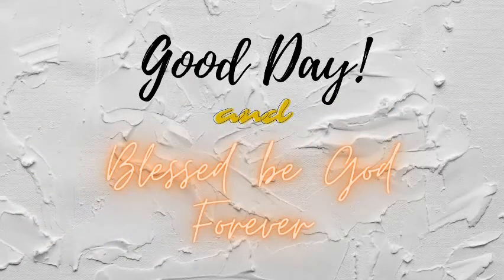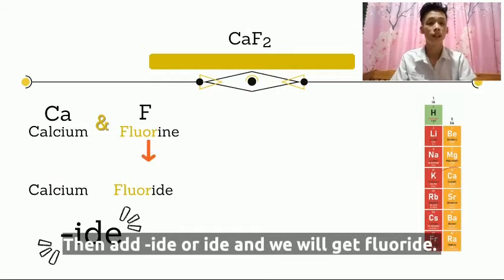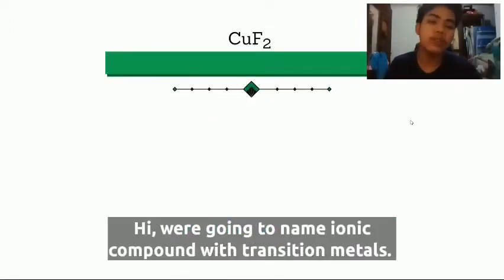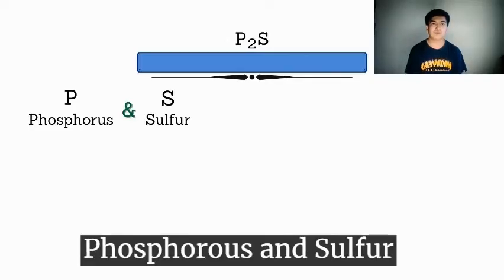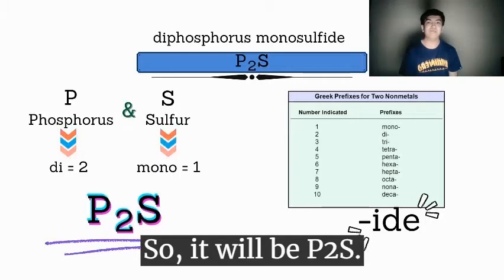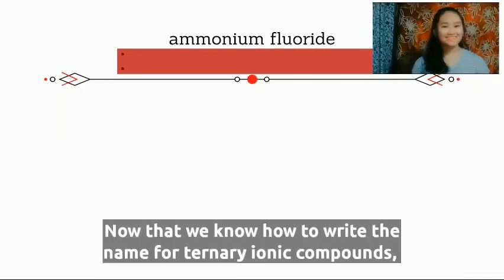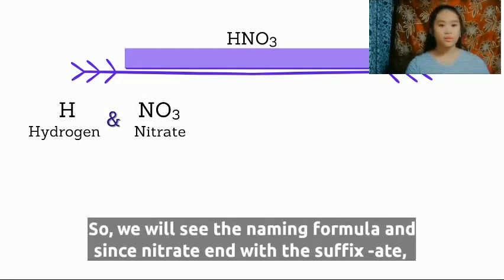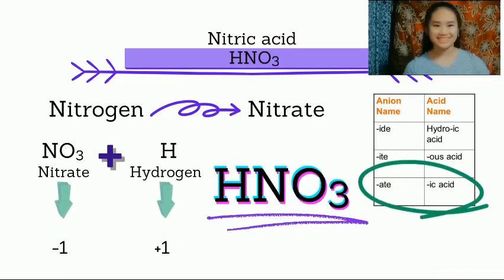Nomenclature Tutorial, Group #4, Harmony